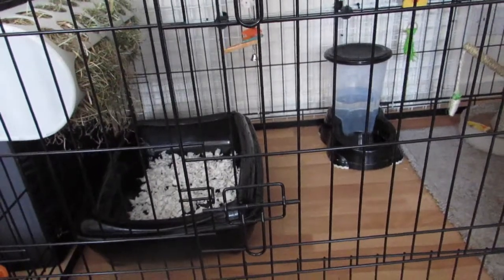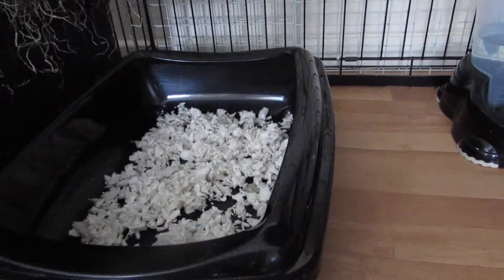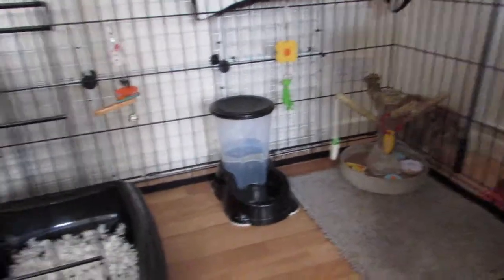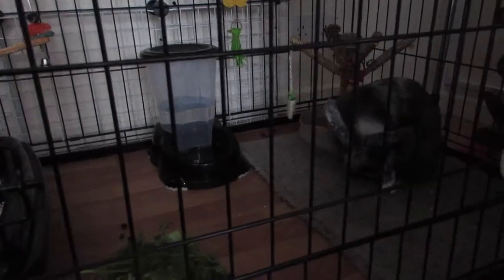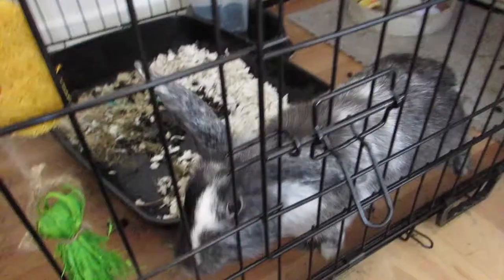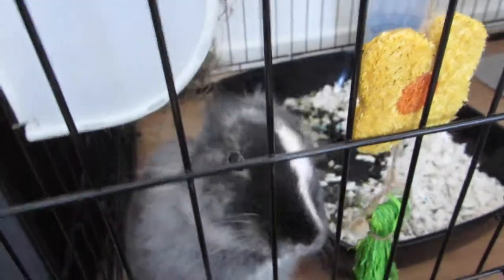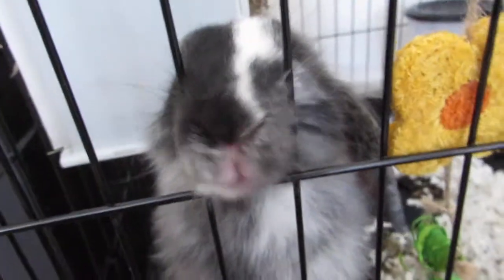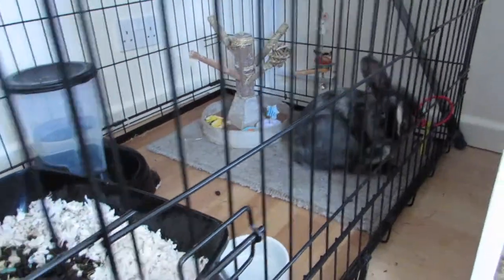Spaying my rabbit Alice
My first experience with spaying a rabbit.